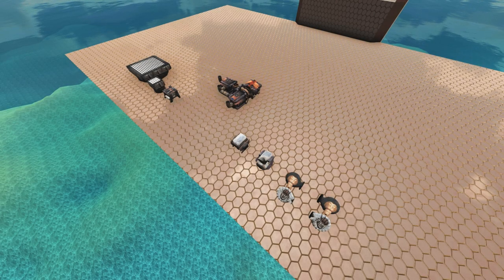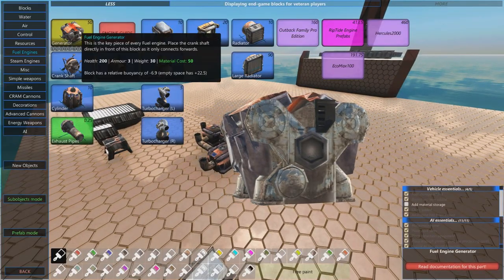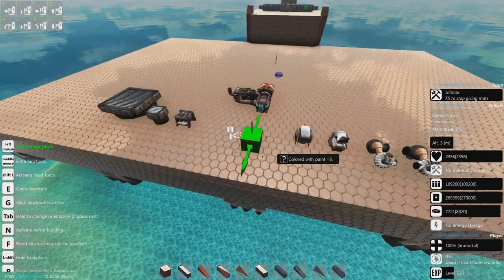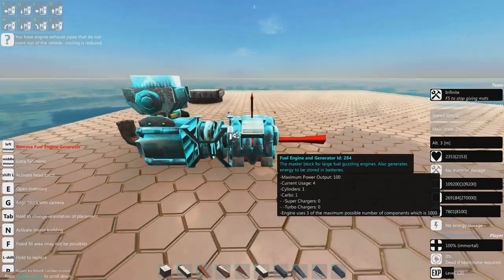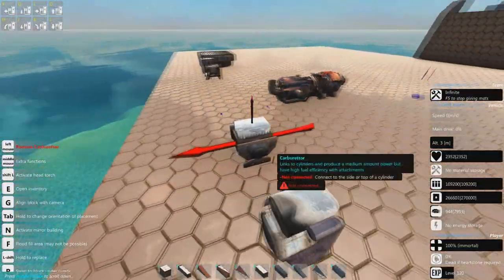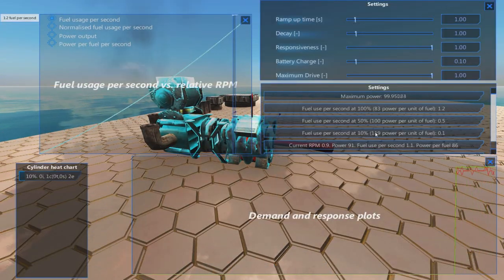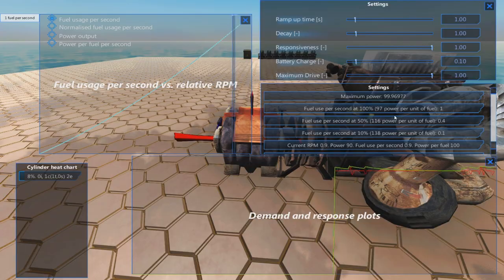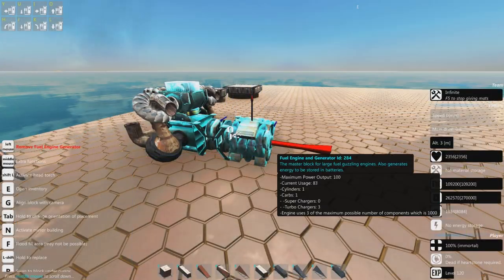Fuel Engine Tutorial (Part 1) - From the Depths (OUTDATED)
I haven't built a good fuel engine in so long... :(

Other music used:
Chris Haugen - Tupelo Train
Chris Haugen - Way Out West
Dan Lebowitz - The Opening
Dan Lebowitz - The Twister
Dan Lebowitz - Wave in the Atmosphere
Bruno E. - California Wind